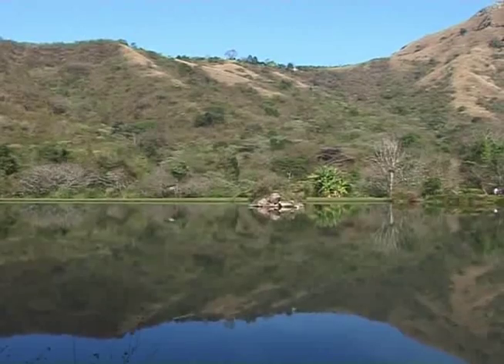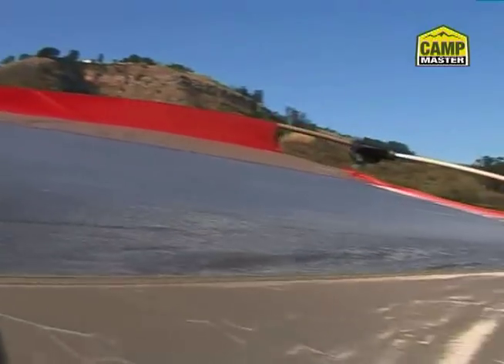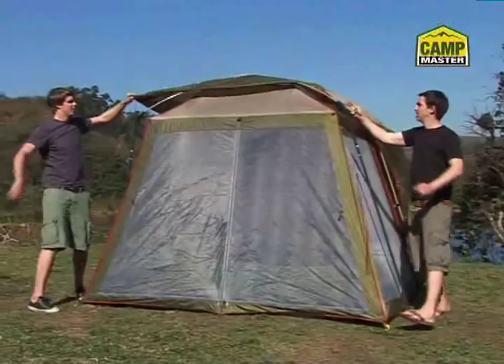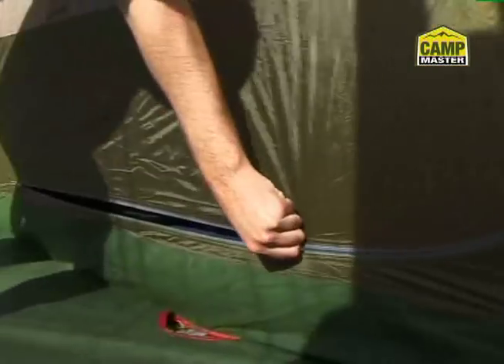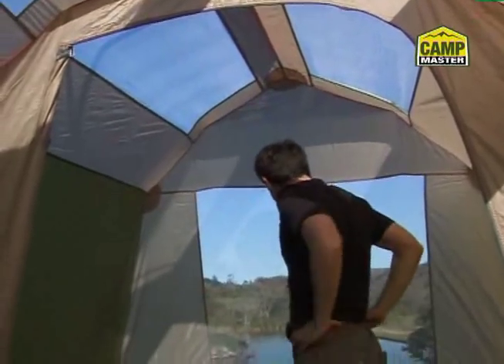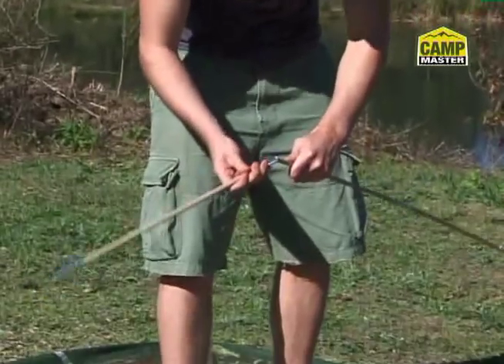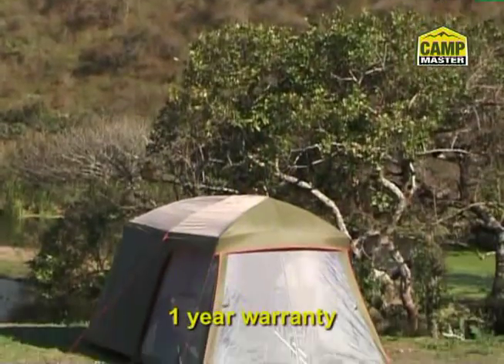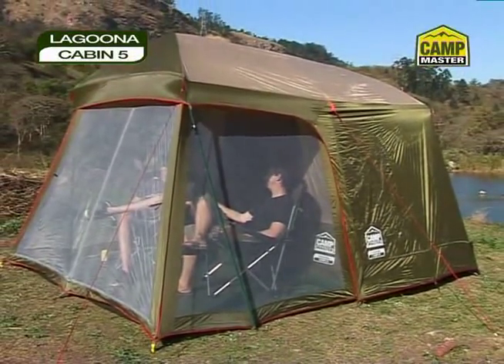Lagoona Cabin 5 Advert